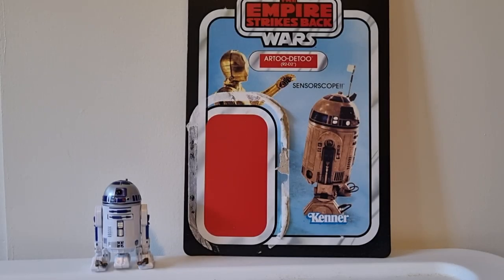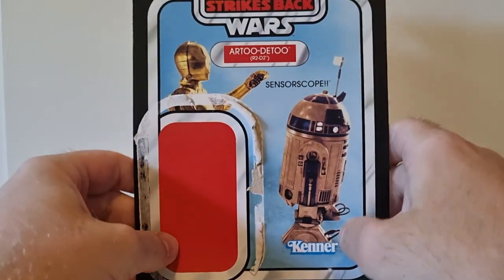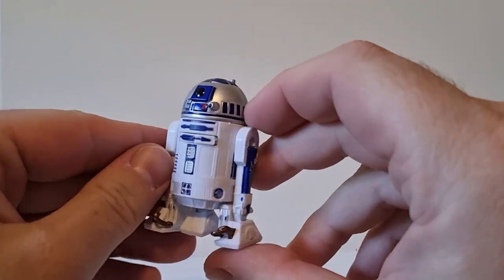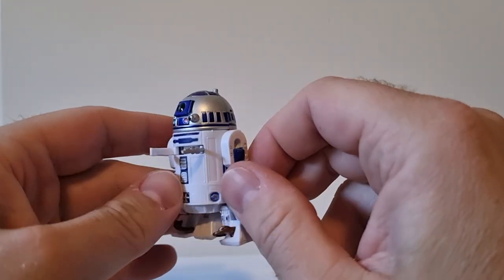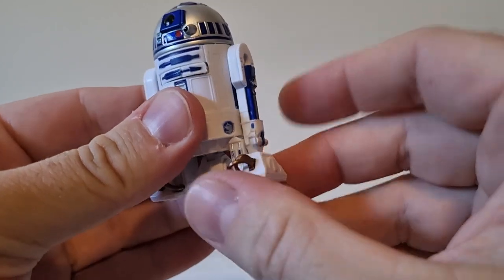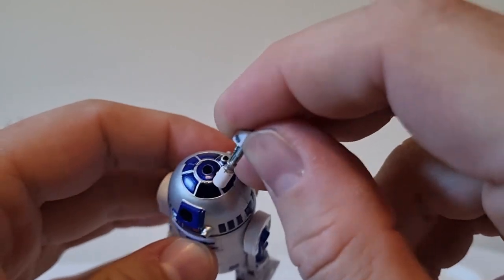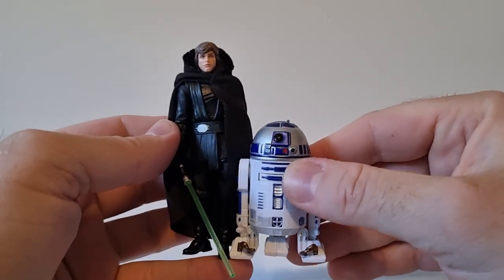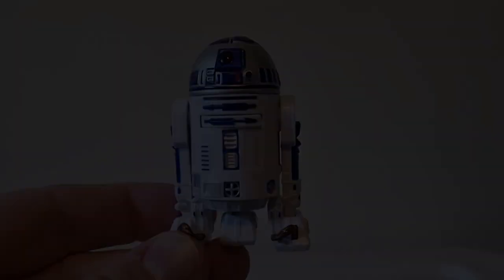ARTOO-DETOO (R2-D2) SENSORSCOPE - STAR WARS THE VINTAGE COLLECTION